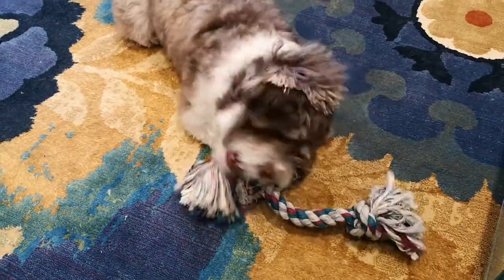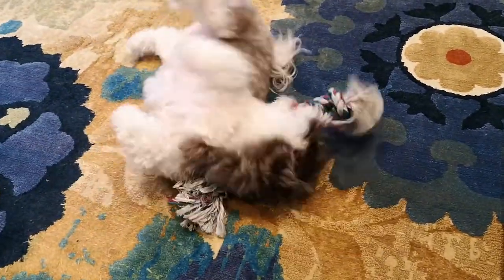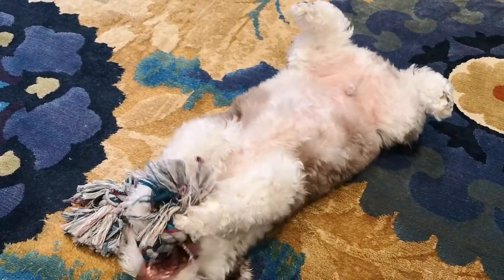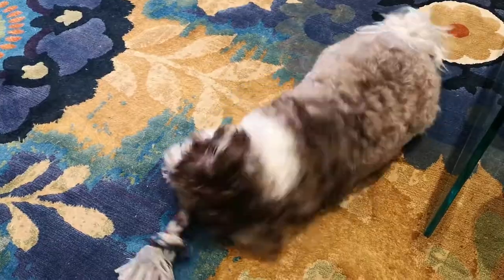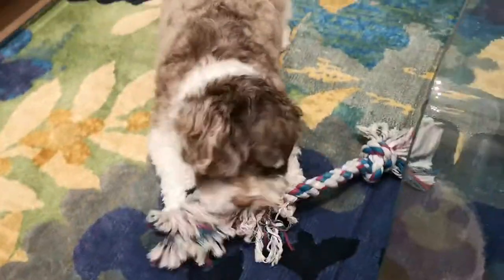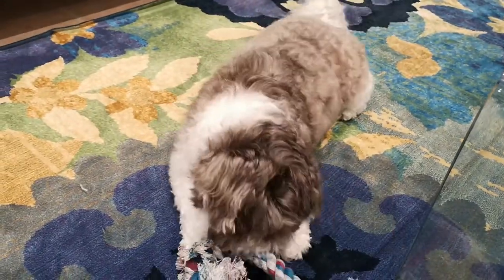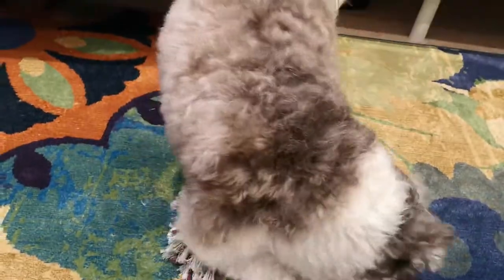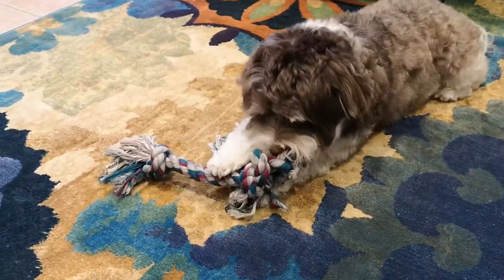Havanese dog Coco playing as usual